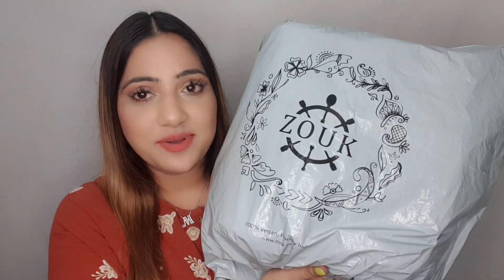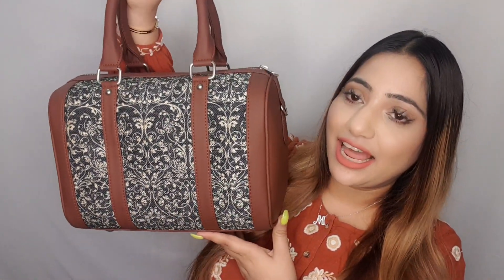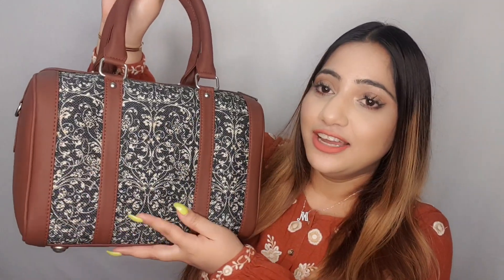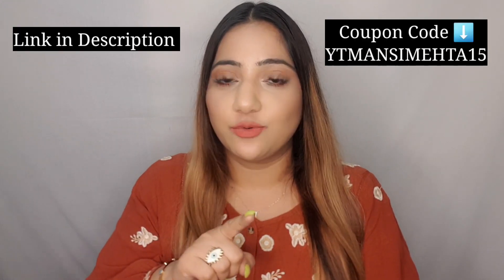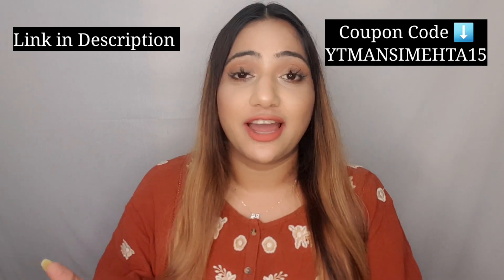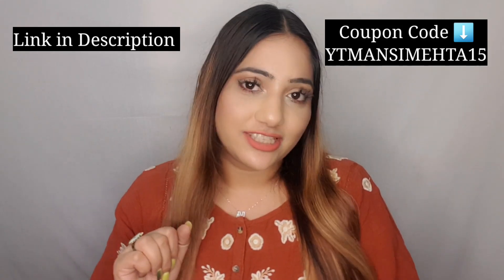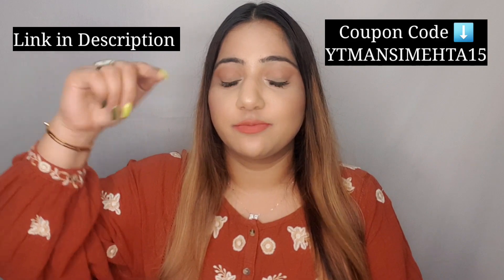What Goes In My Zouk Bag? 100% Vegan Made in India Bags | Mansi Nautiyal Mehta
Hey Guys!
In today's video I am going to share a new product which is so handy and useful and makes for a perfect gift this raksha Bandhan.
I got a new handbag from Zouk. It is handcrafted, made in India and is so beautiful 😍

XOXO
Mansi ❤